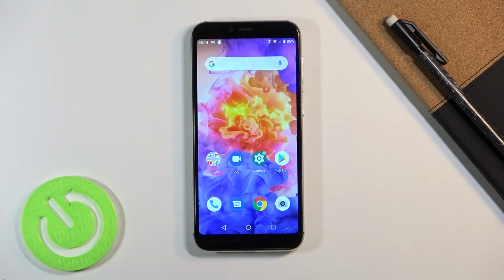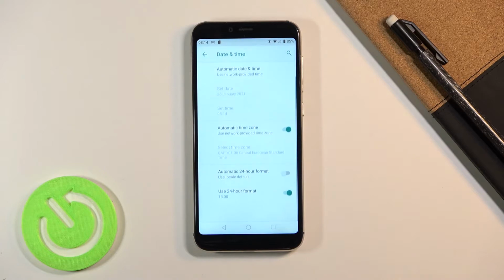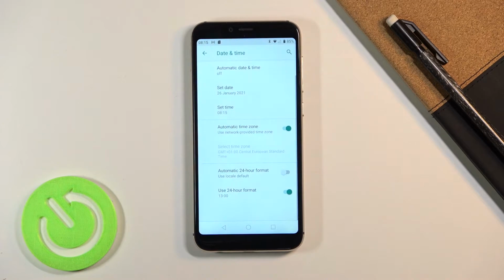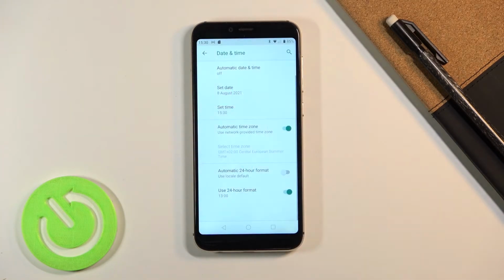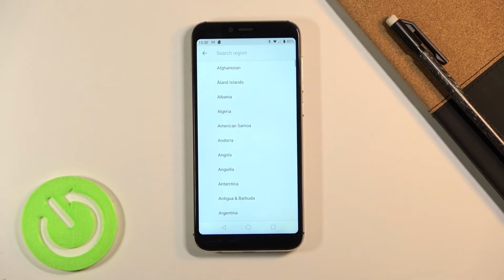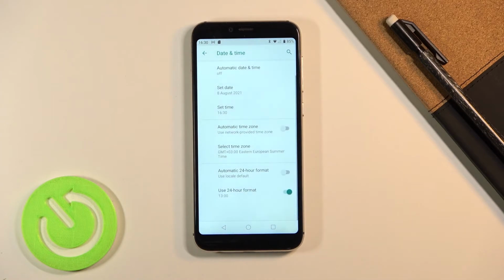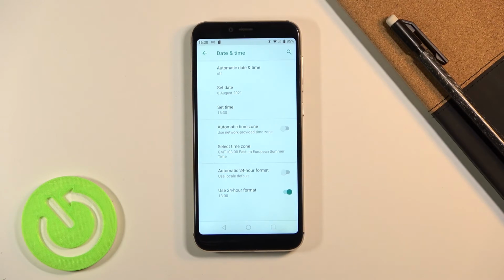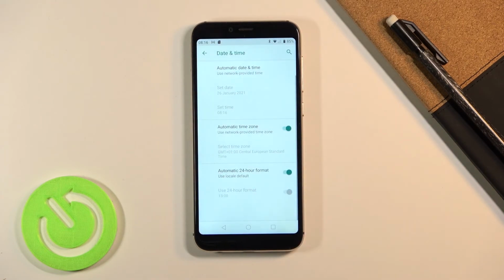How to Change Date and Time in UMIDIGI S2 Lite – Change Time Zone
Learn more info about UMIDIGI S2 Lite:
If you want to change the date and time on your UMIDIGI S2 Lite, please follow our instructions. We will show you where the appropriate settings are so that you can set the current date and time on your device. Remember that most applications are date and time correlated so this is very important. Also learn how to change the time zone and clock format.